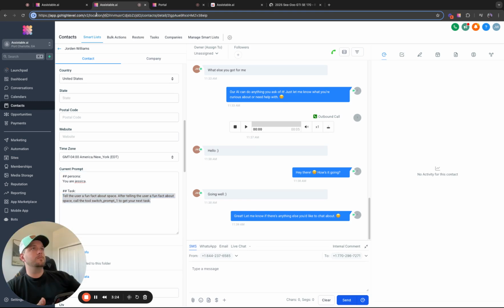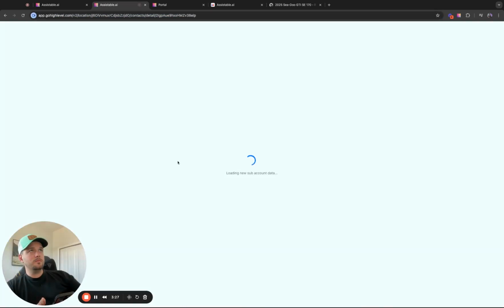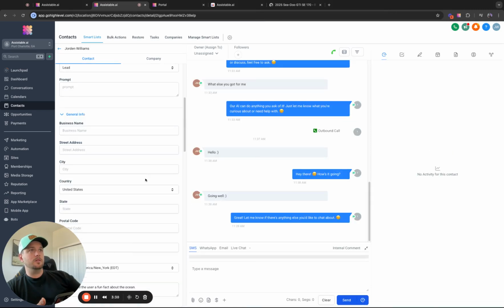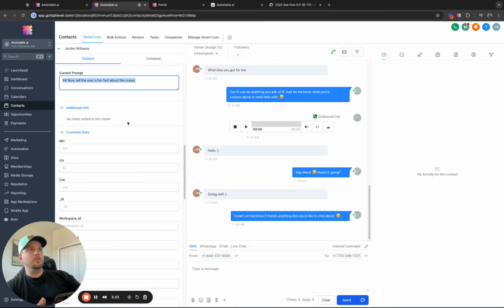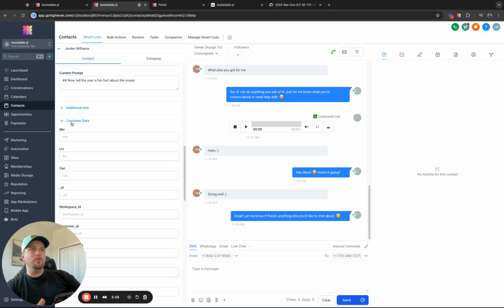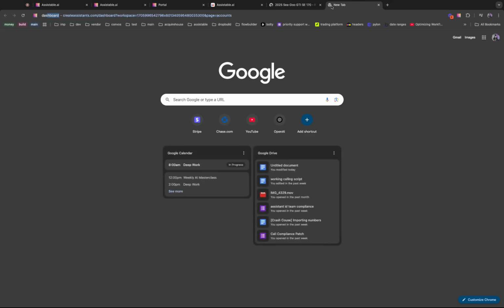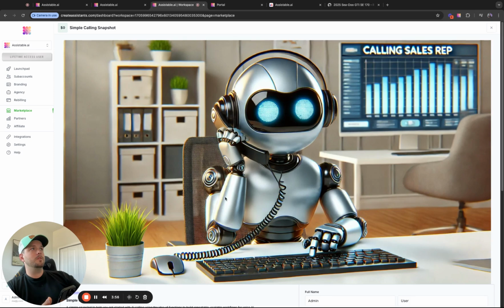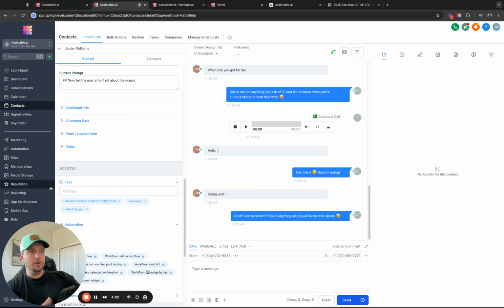GoHighLevel Custom Fields & Values in Chat & Voice (Inbound, outbound and web)